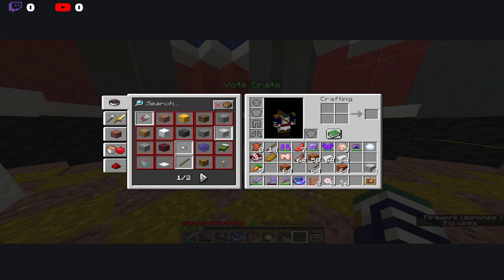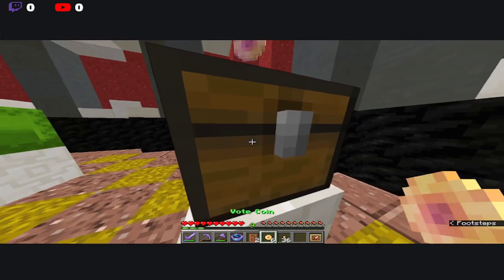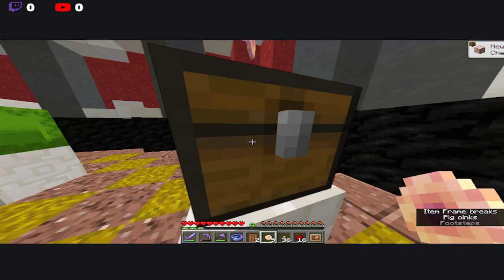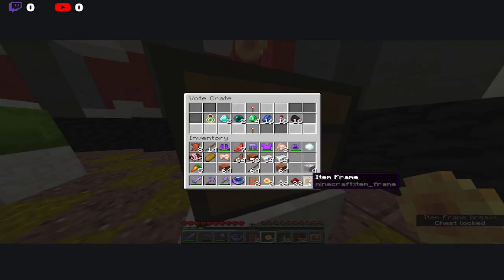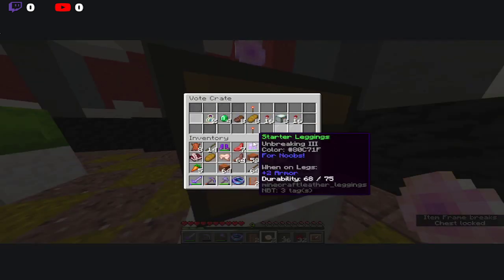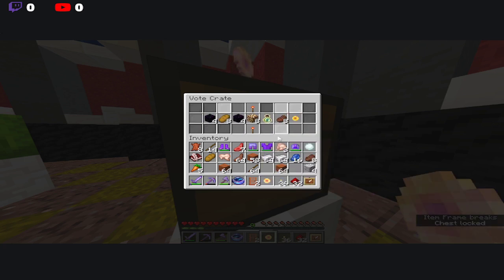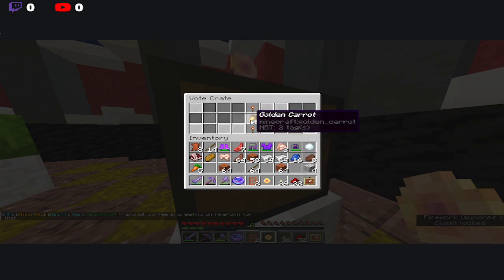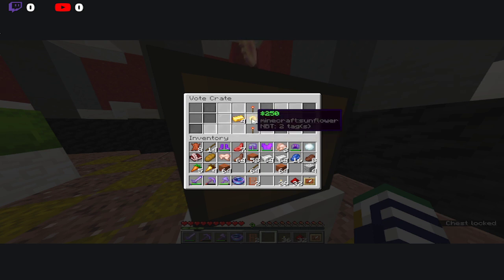Ascension SMP Vote Crates are something Else